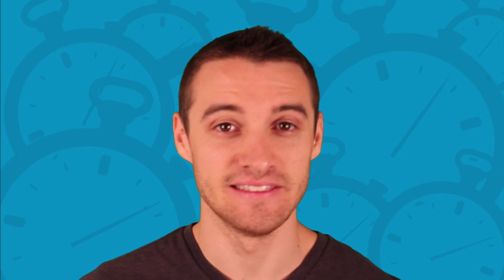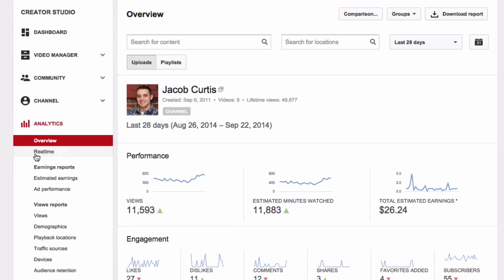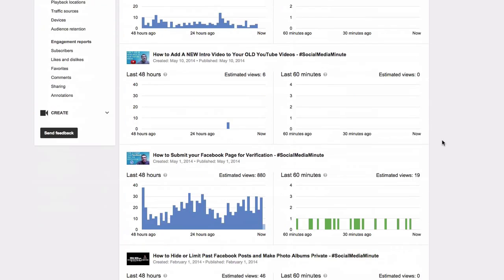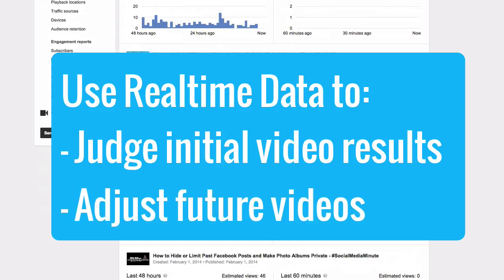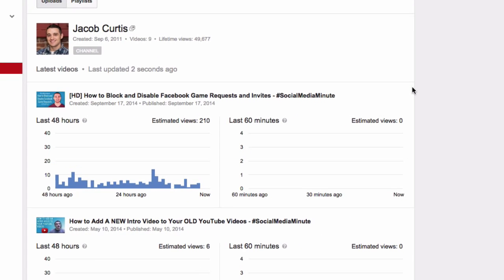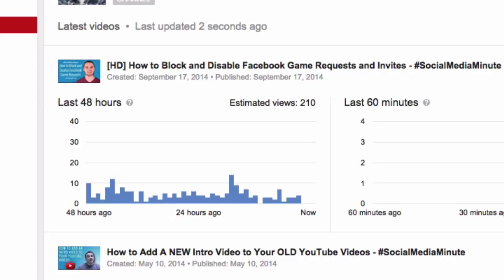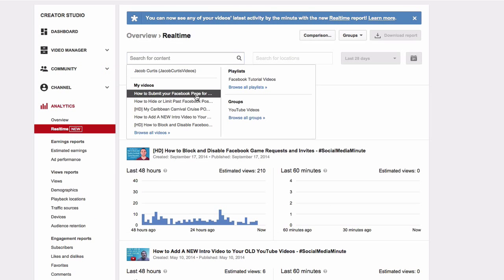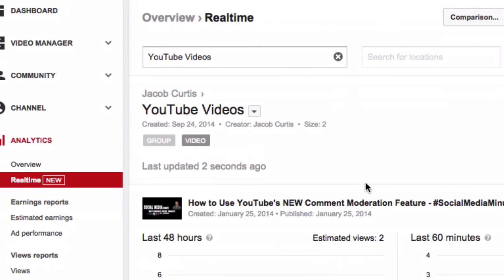[HD] How to Use YouTube Realtime Analytics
Quickly learn how to use YouTube realtime video analytics for your video content marketing in this social media tutorial. Realtime analytics is just one of YouTube's latest feature additions.